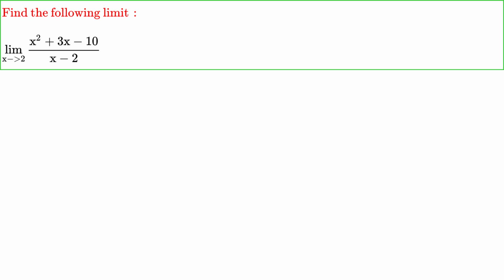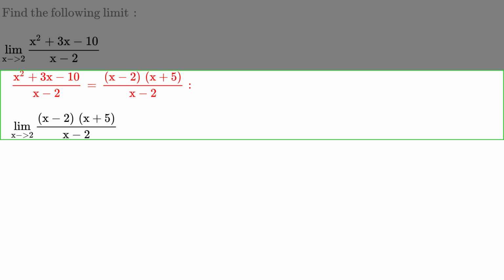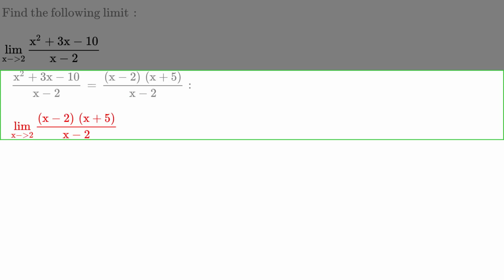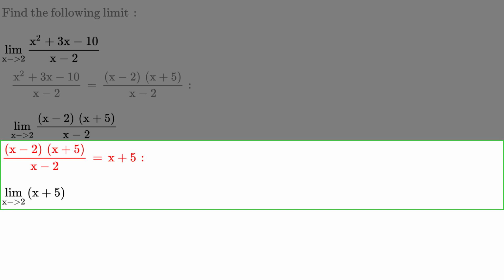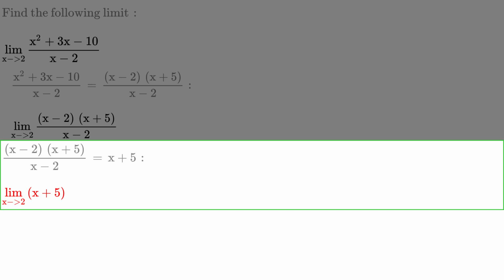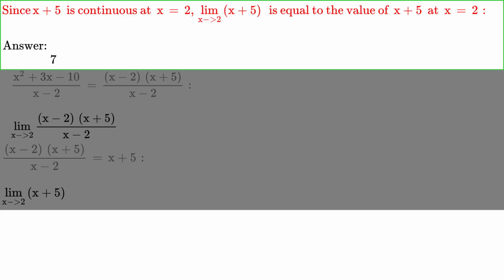lim of (x^2 + 3x - 10) / (x - 2) as x approaches 2 | Fast Solution | Limits | easy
In this video, I'll guide you through a fast and straightforward solution to Limits of lim of (x^2 + 3x - 10) / (x - 2) as x approaches 2. Using the Limits method, we'll breeze through this Limits problem with ease.

        Join me as I break down each step, making it easy for you to follow along.